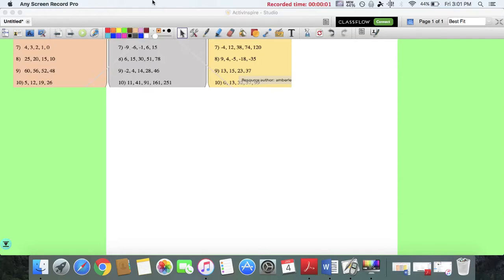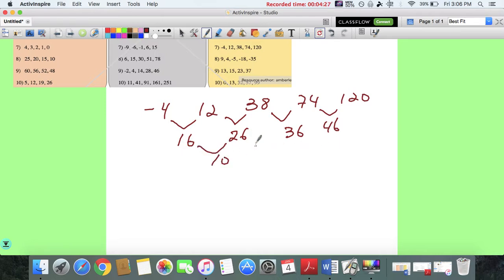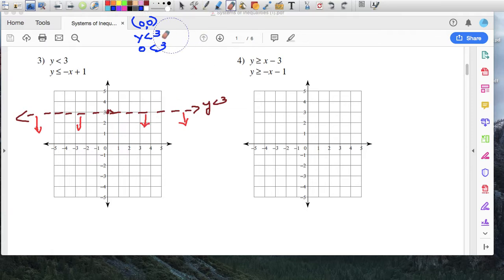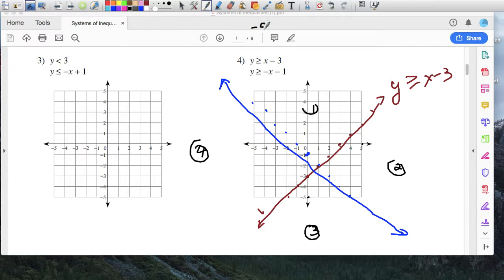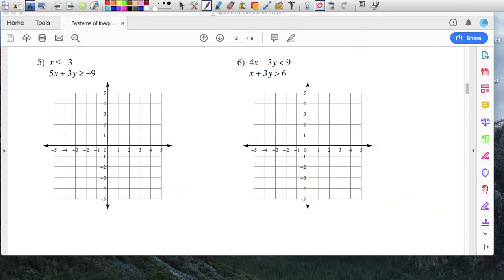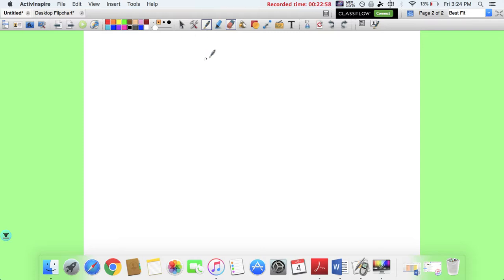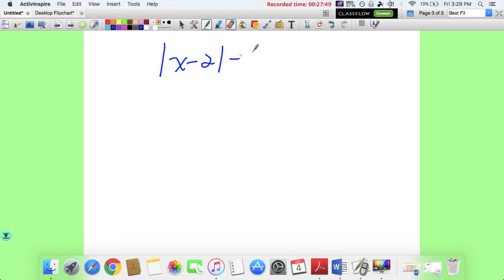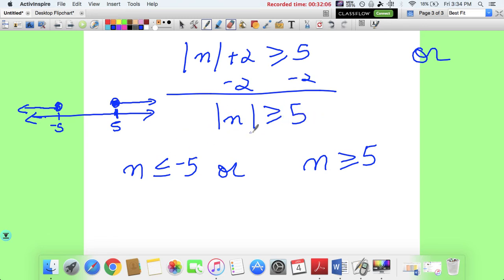1:4 702 Hw